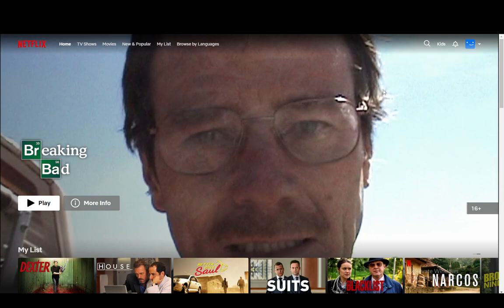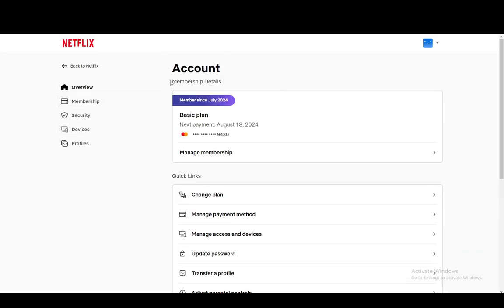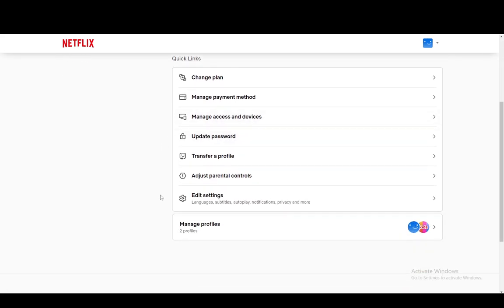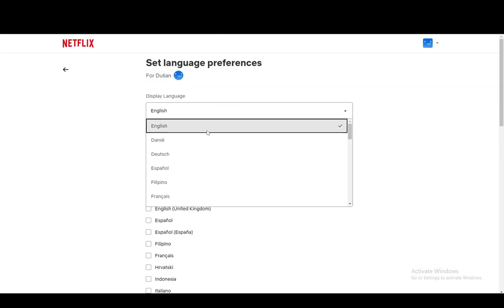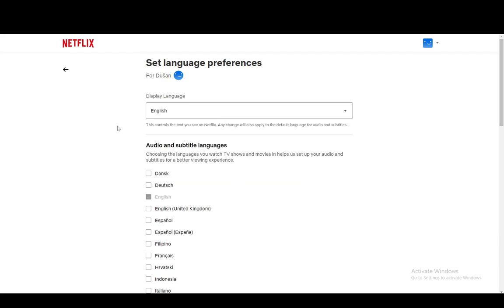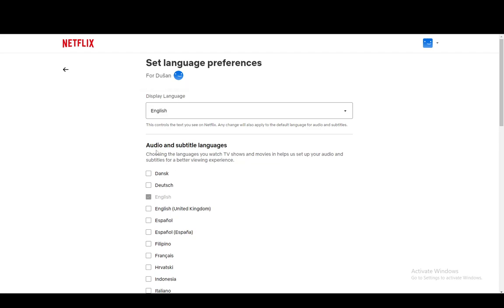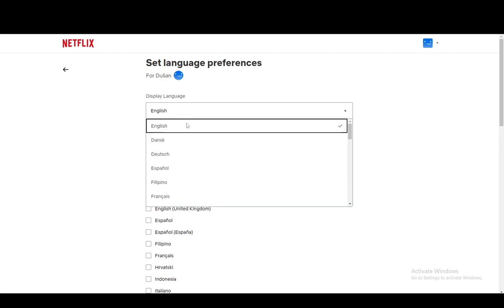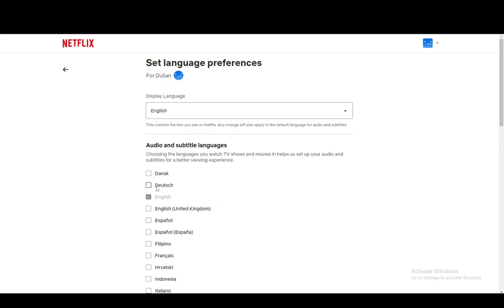How To Change Language On Netflix Tutorial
Today we talk about change language on netflix,how to change language on netflix,change language on netflix website,how to change netflix language